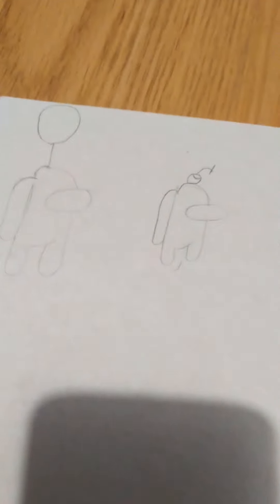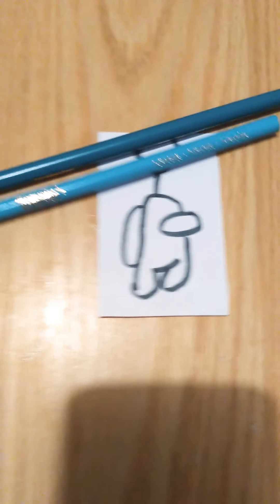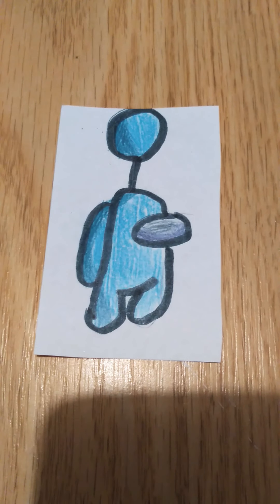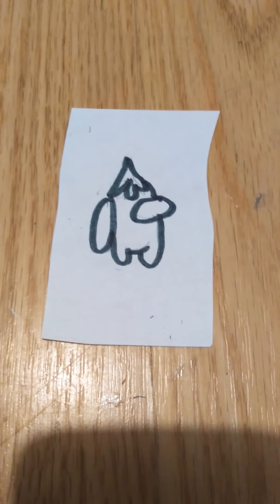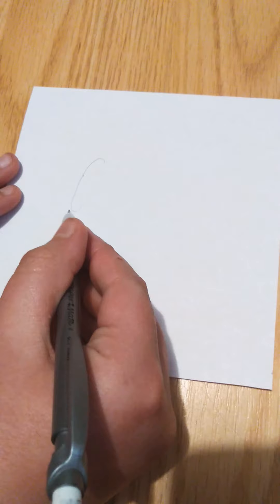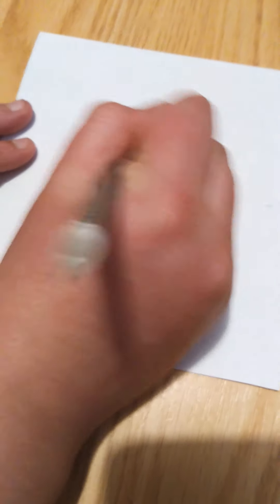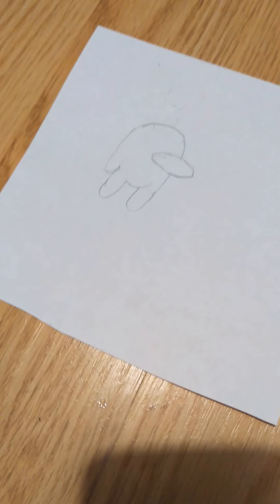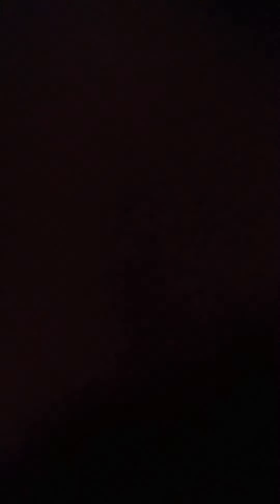Drawing Among Us Characters! Showing You How To Draw Them!!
This is a video where I show you how to draw an Among Us character! I also show you some that I drew previously! If you're wondering what my Among Us name is it's AFA2009! Afifis World Of Wonders, and Muna Musa!!